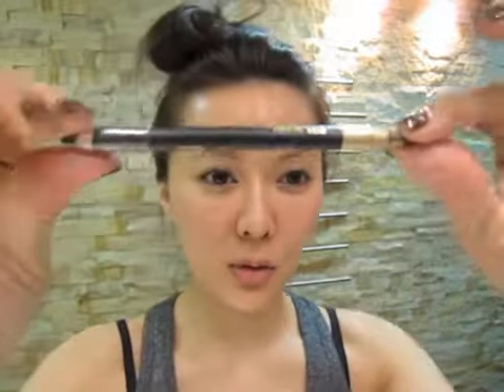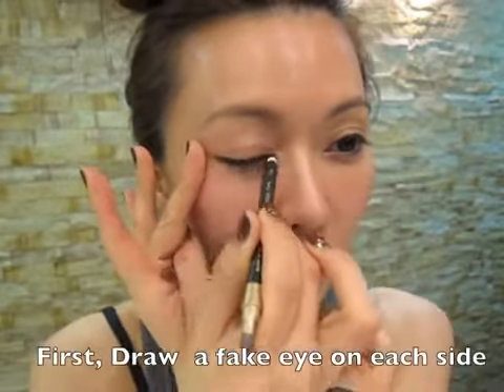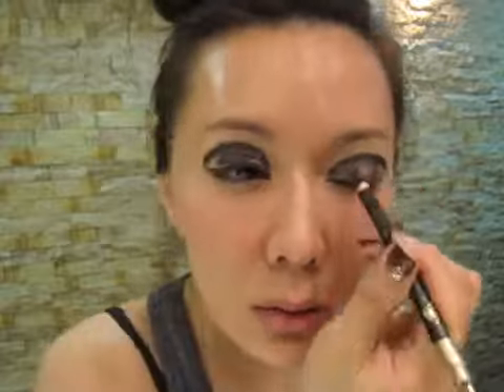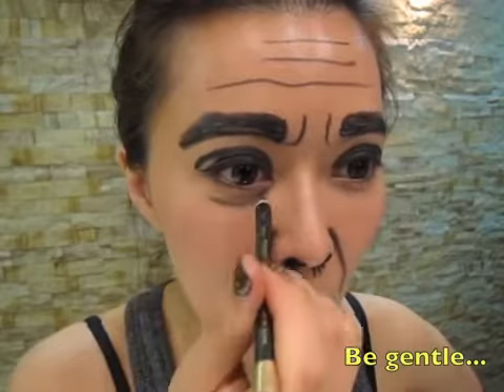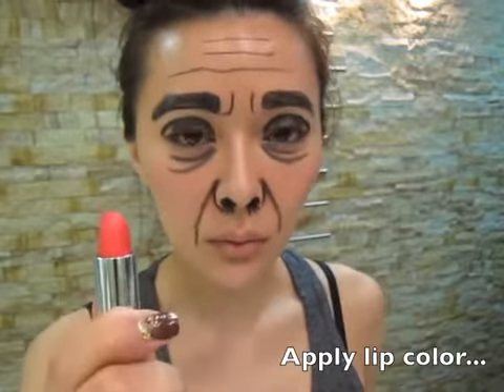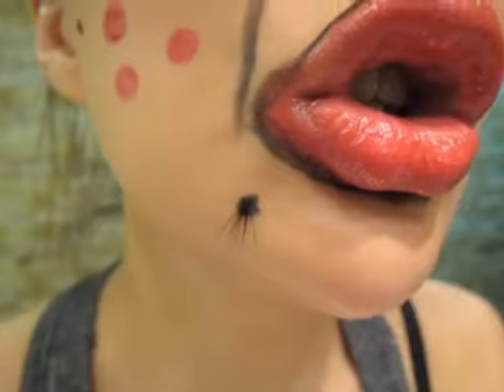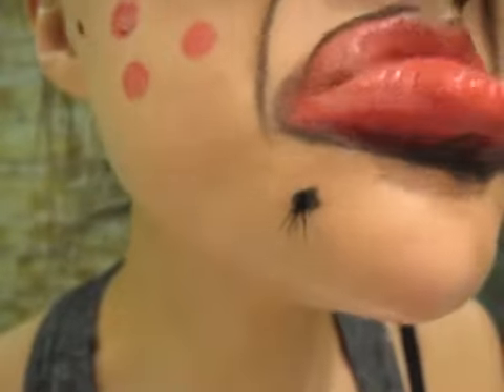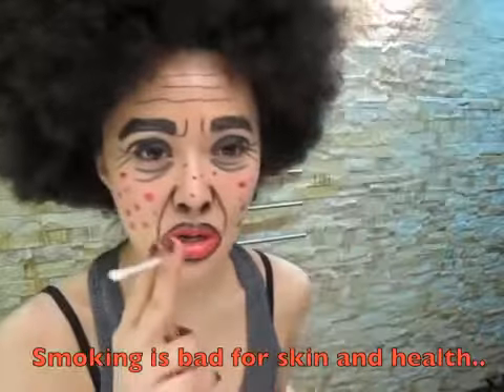Ugly Bitch Tutorial For Halloween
Uzman Estetisyen;Show Dünyası ve Ünlülerin Makyözü Make-Up Artist, Profesyonel Eğitimci Suna TUNCA